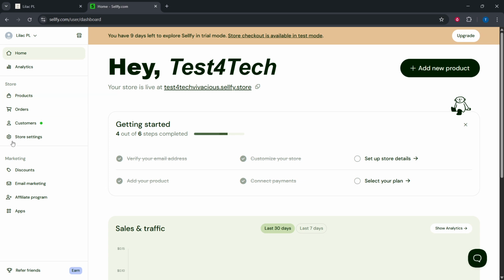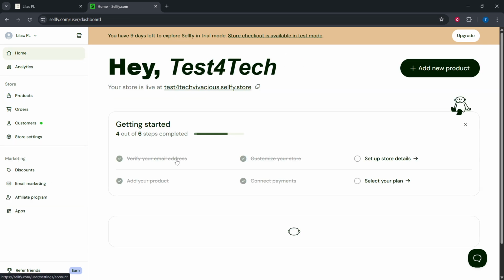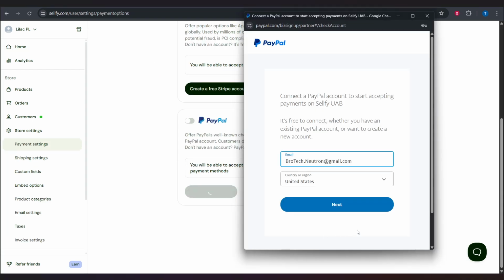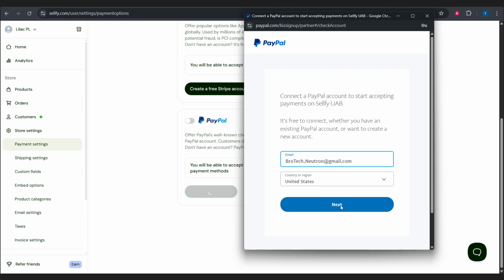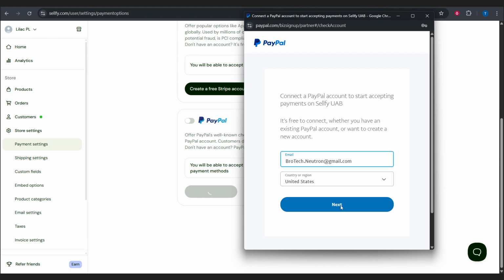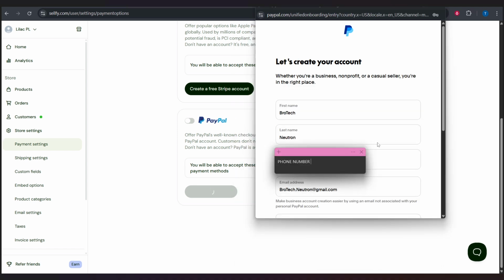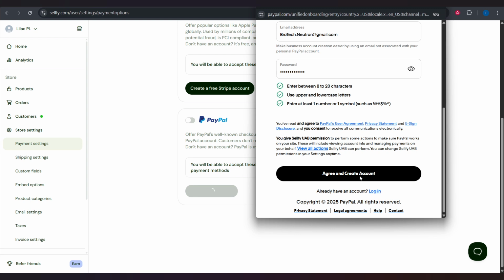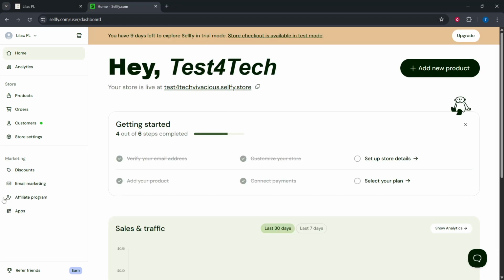How to Link PayPal to Sellfy Account [2026 Guide]